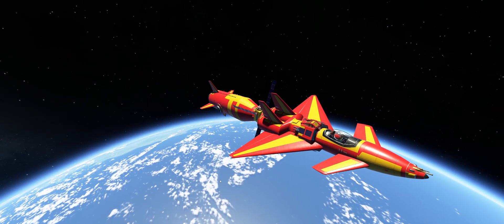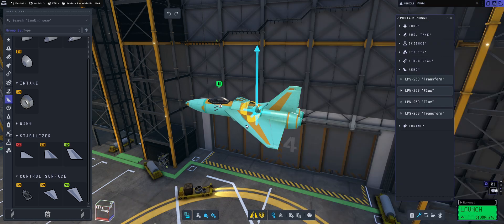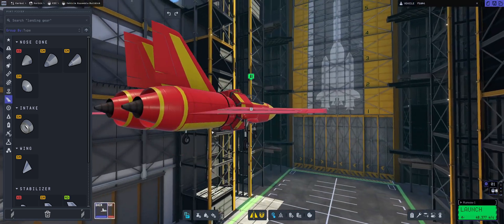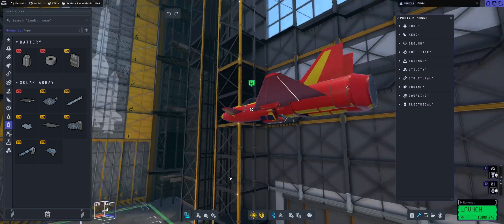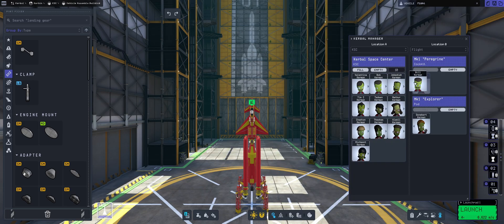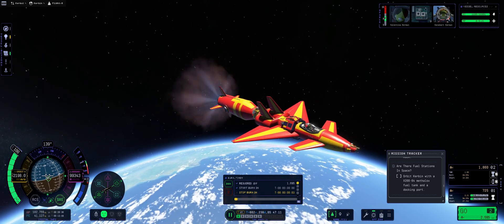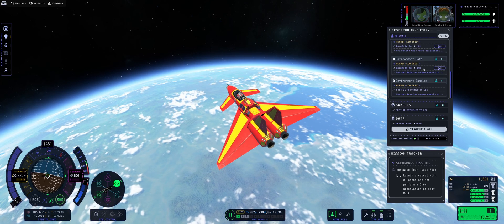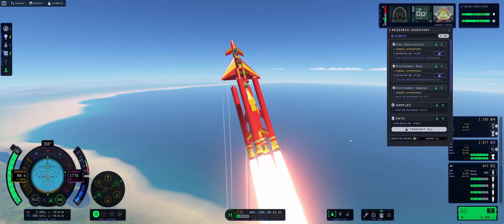Launching Plane to orbit and Kappy Rock - KSP2 For Science Gameplay - ep 15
We will be trying to do  2 missions with one craft. Visiting Cappy Rock and doing orbital refuel depot mission